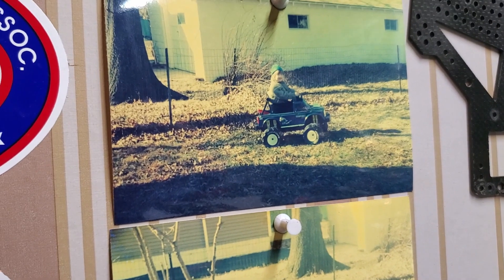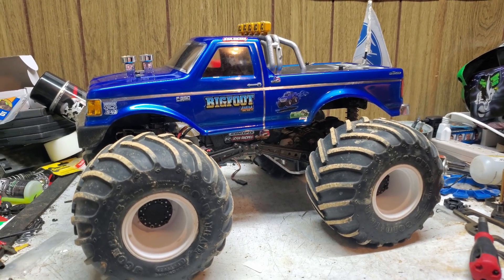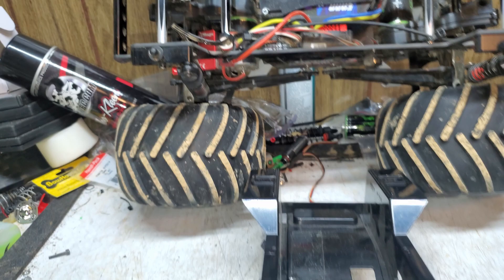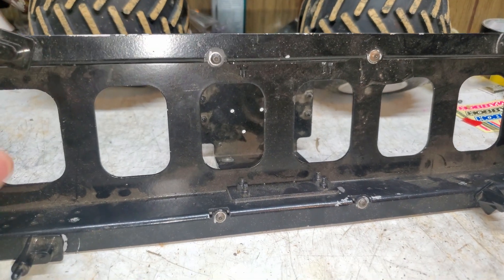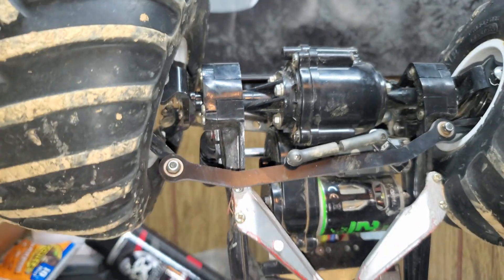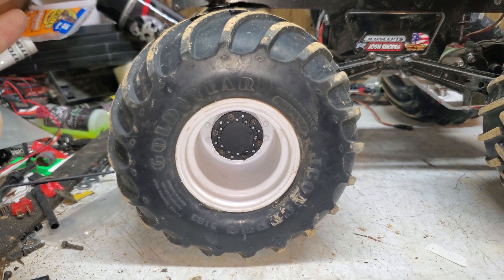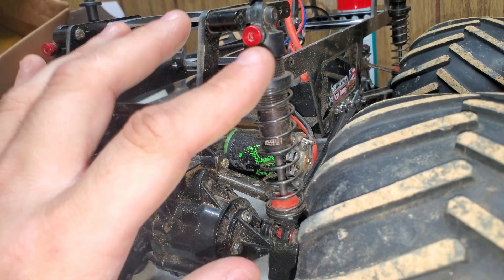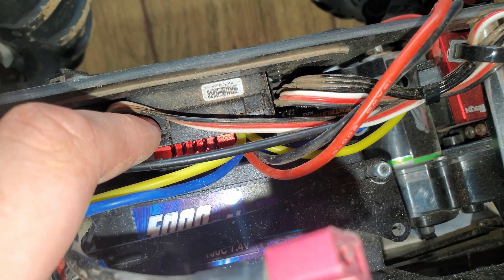JDR RC Blog | Bigfoot IV JConcepts Regulator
The JDR RC Blog focuses this week on my Bigfoot IV JConcepts Regulator build. Since being built at the time of the Regulator's release last year, this truck has been the best performing truck in my fleet. This videos gives you an in depth look at how I built my Regulator and shows its performance! Listed below are all of the parts i've used to build this truck. Clodbuster Gearcases are not sold separately, must be purchased with a Taimya Clodbuster kit.

Hobbywing 880:

GMADE Shocks: